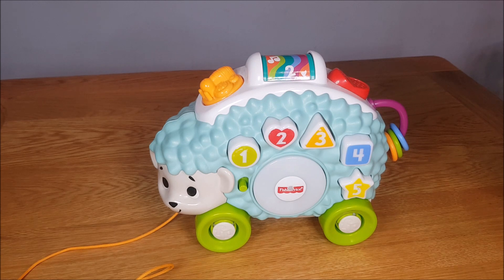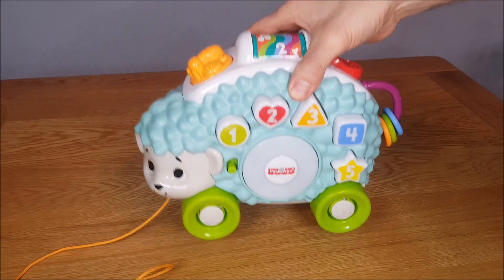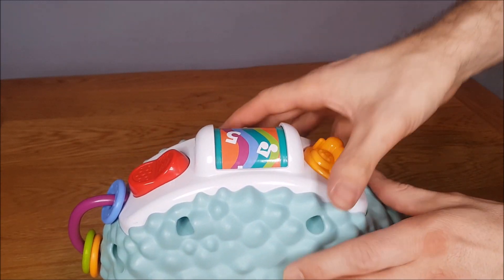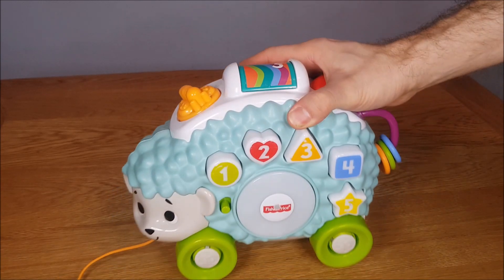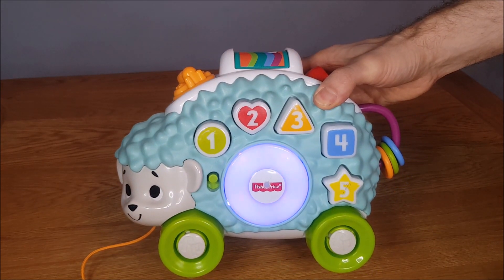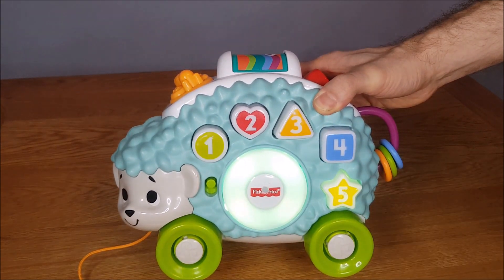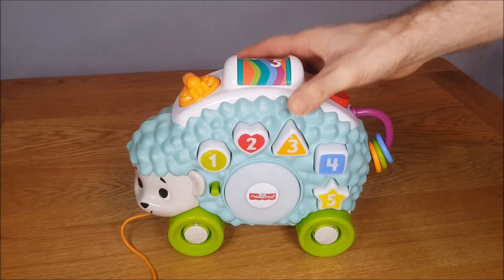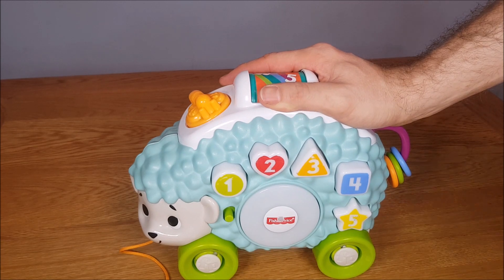Linkimals Hedgehog - Fisher Price Review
A review of the Hedgehog Linkimal toy which interacts with other Linkimals as well as your child through Lights, Sounds & Songs.